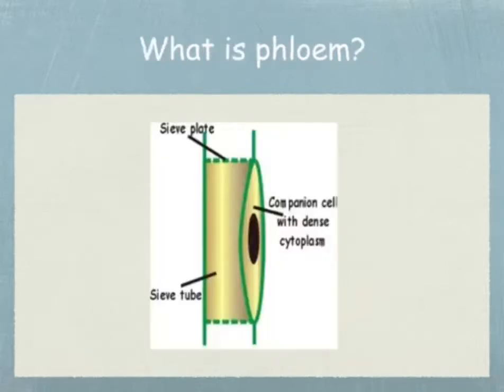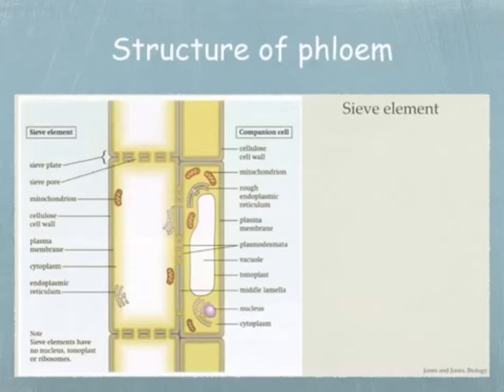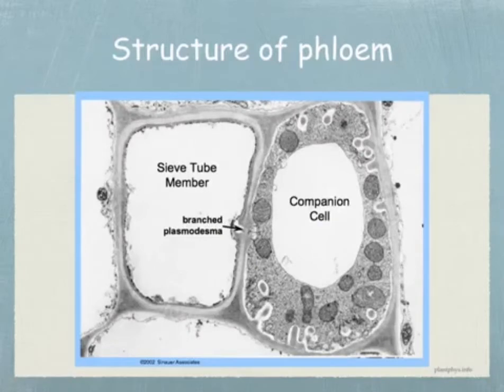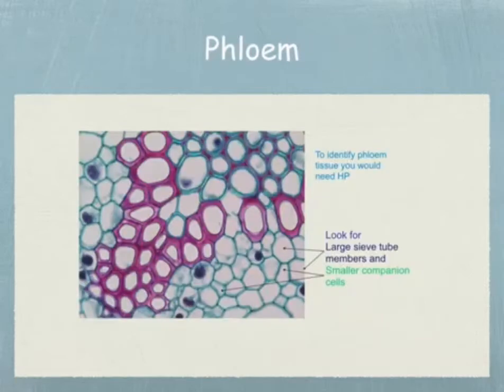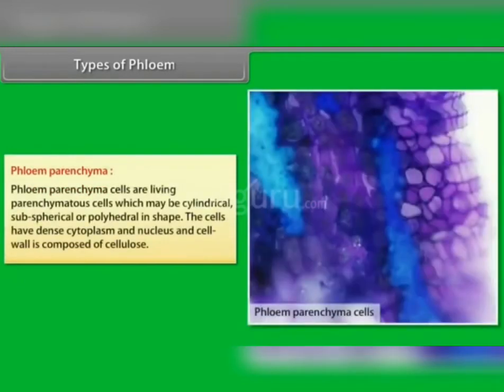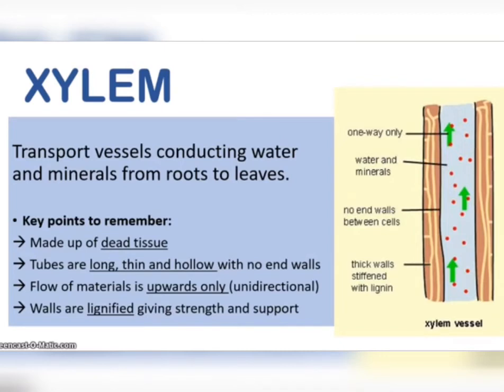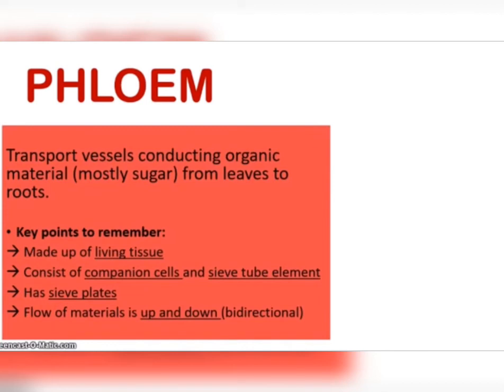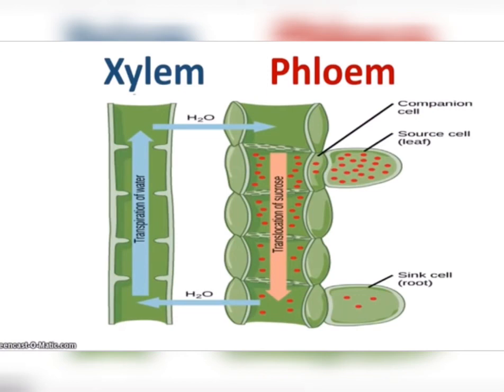Grade 8, Science, Transport in plants